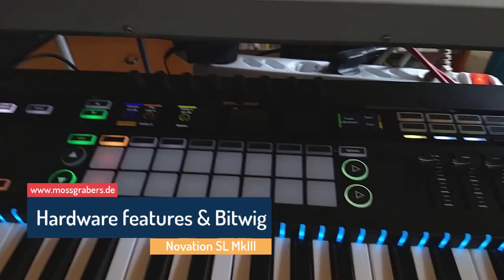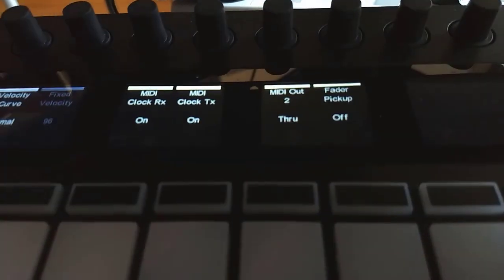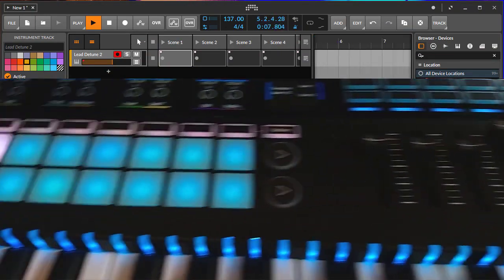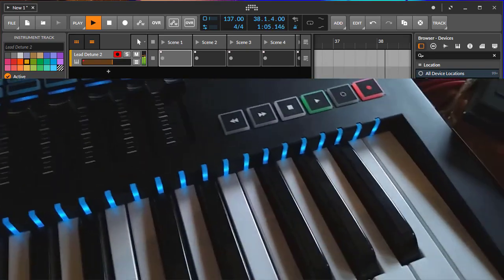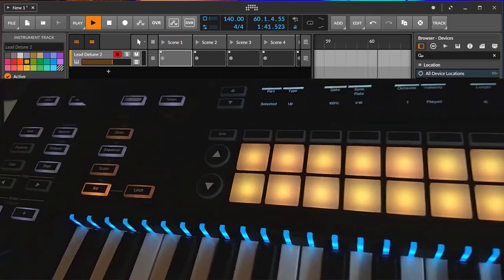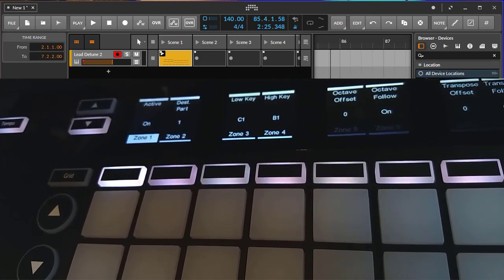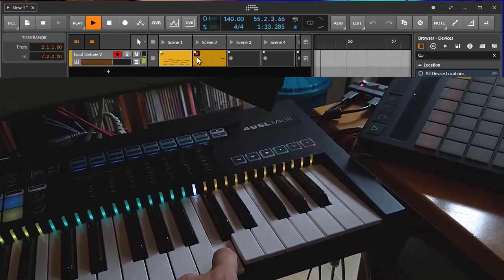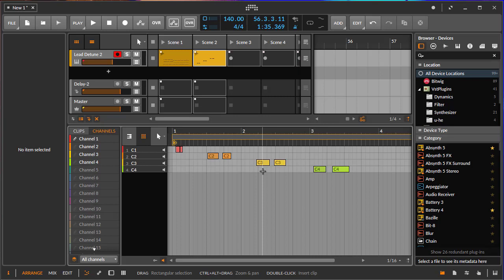Combining Novation SL MkIII hardware features with Bitwig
In this video I demonstrate how you can still use the hardware features of the SLMkIII like Sequencer, Arpeggiator and Zones when you run DrivenByMoss with Bitwig.